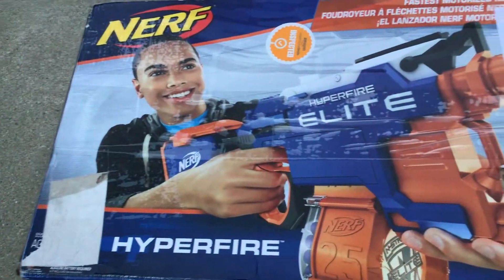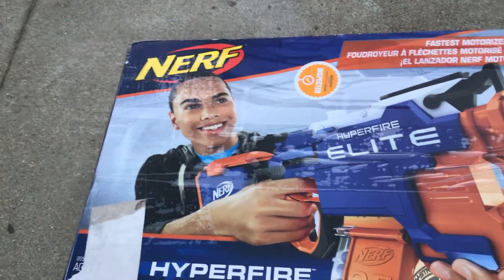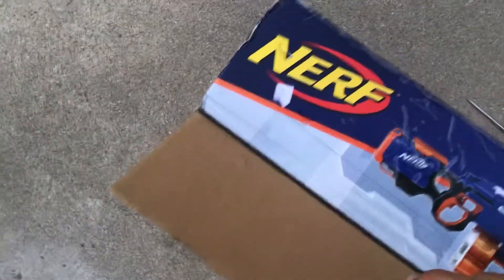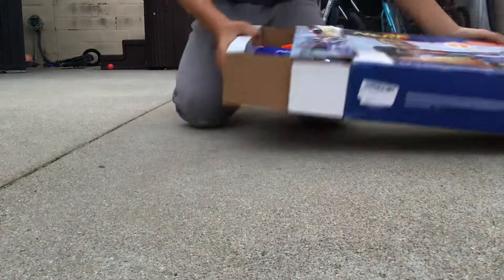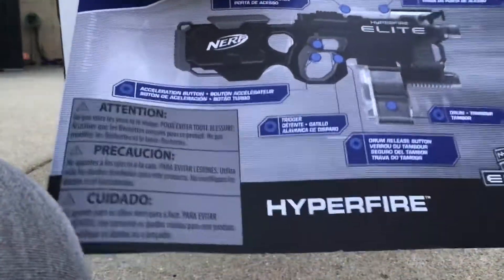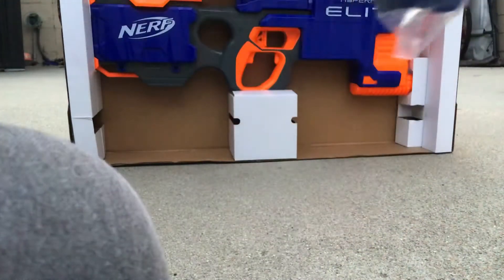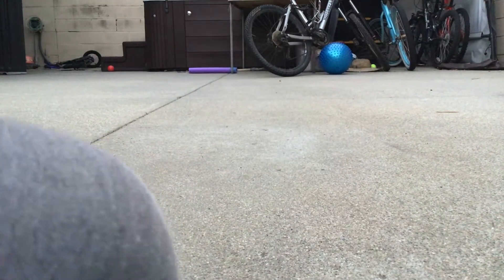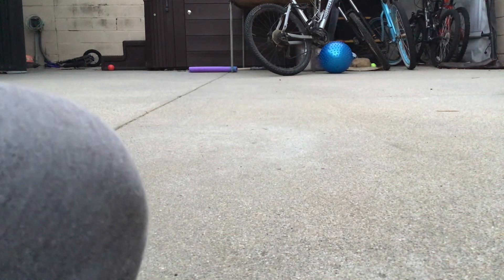Nerf hyper fire review